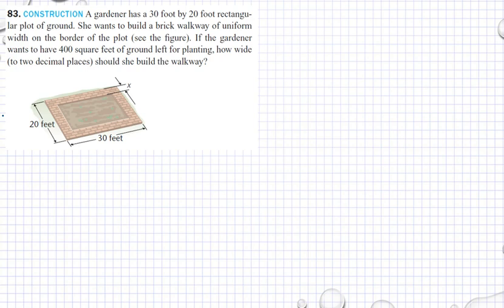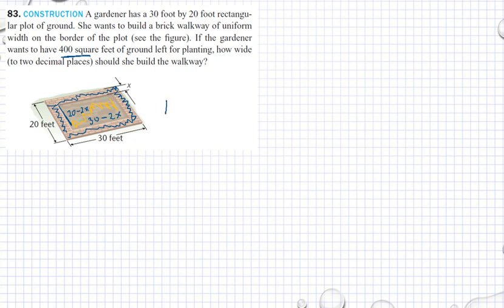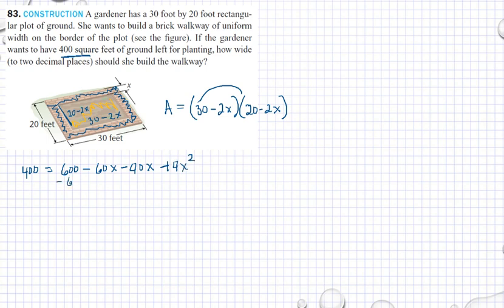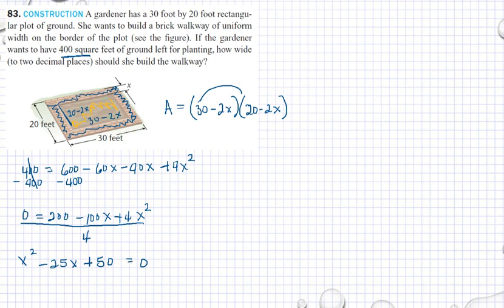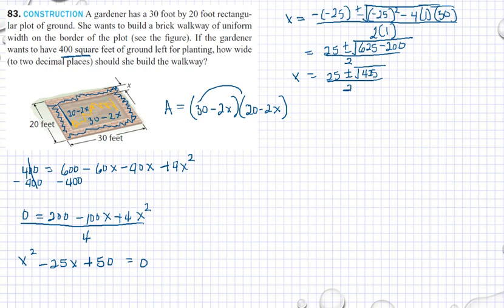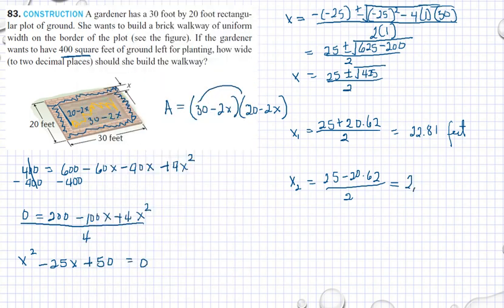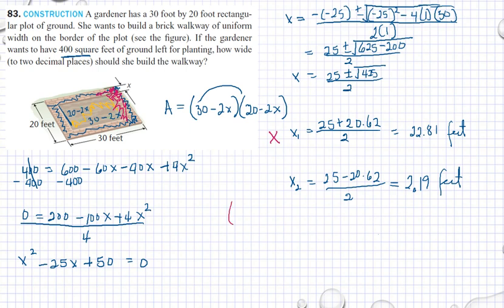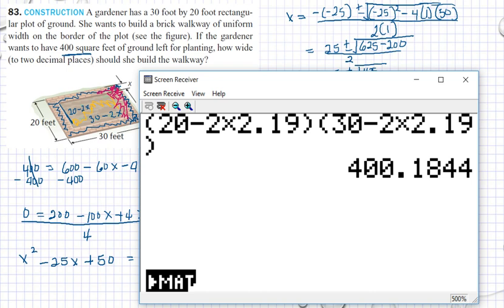Algebra The Quadratic Function Problem Solving part 12